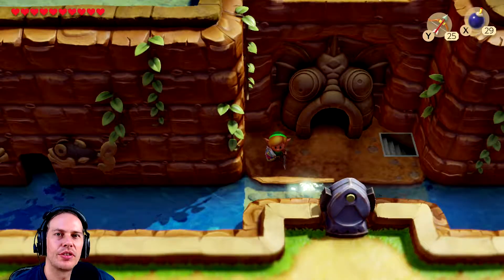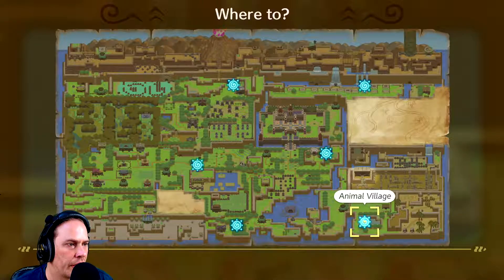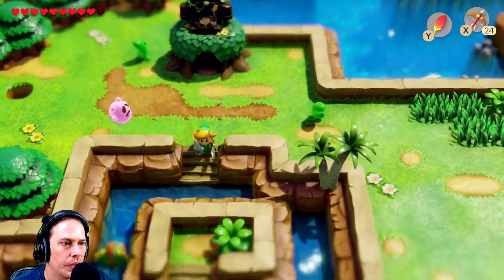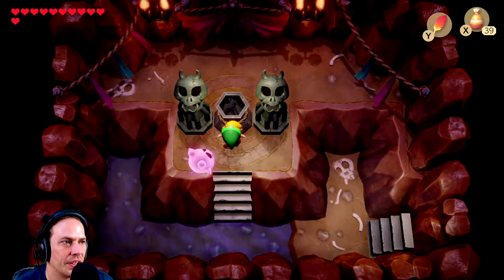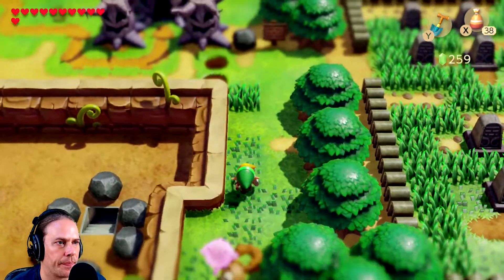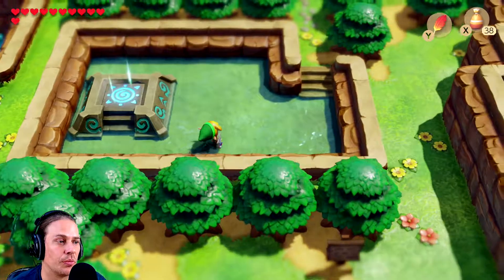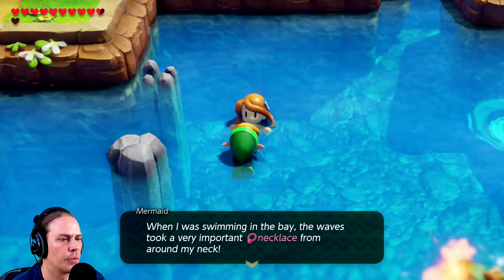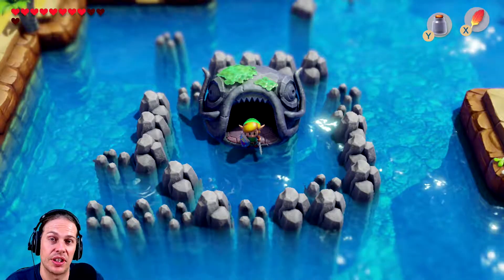Martha's Bay And The Pink Ghost - The Legend Of Zelda: Link's Awakening - Part 12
Alright nerds, how's it going?

In this episode of The Legend Of Zelda: Link's Awakening we eplore the deep waters of Martha's Bay and help out a pink ghost that atarts following us around.

The intro music was done by a good friend of mine who releases music under the name "The Obsidian Disorder". Check out his awesome, original, instrumental, progressive metal here :